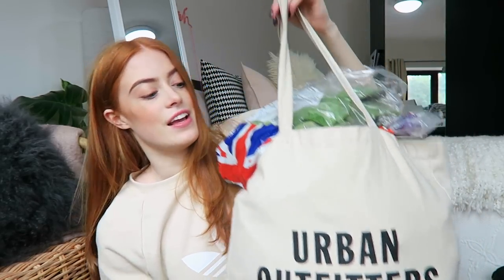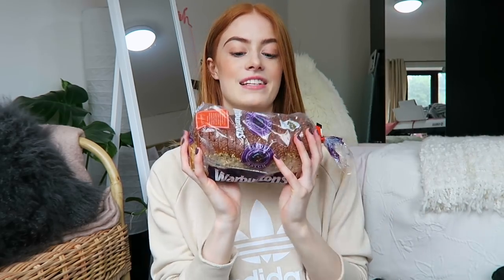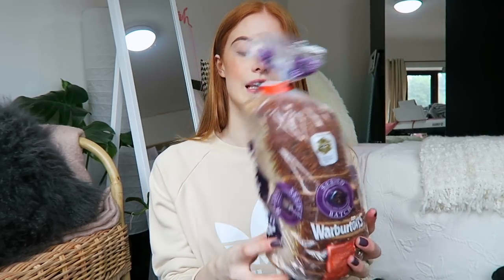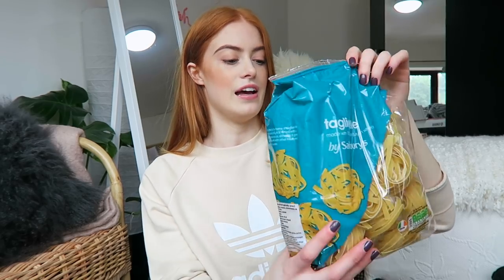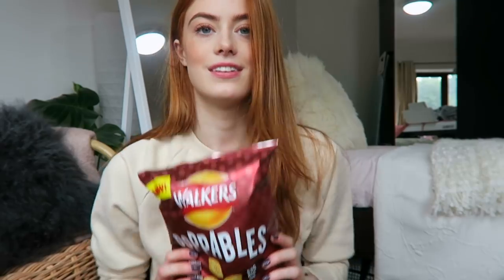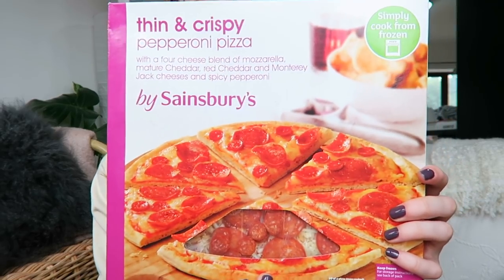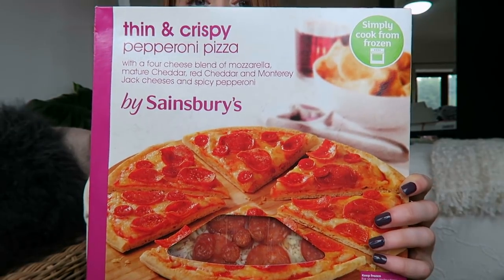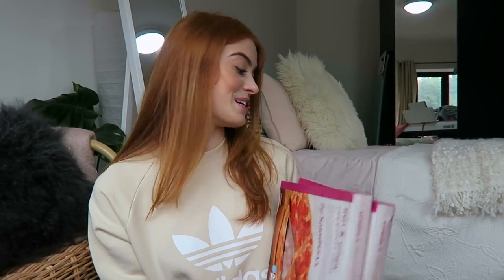WEEKLY UNI FOOD SHOP UNDER £18! | MsRosieBea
Please ignore the dates on the food! I had to pre-film before coming to my fashion Internship! Hope you all enjoy the video xox

- - - FAQ - - -

A - Missoma

A - Yes

- - - TECHNICAL INFO - - -